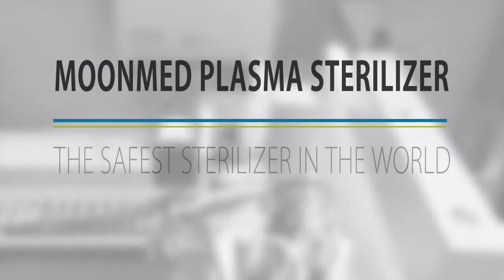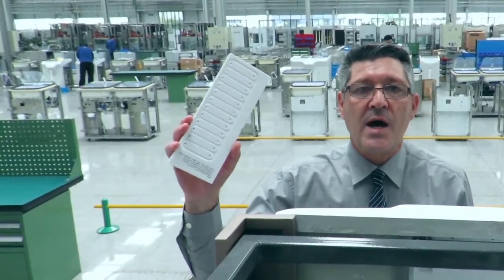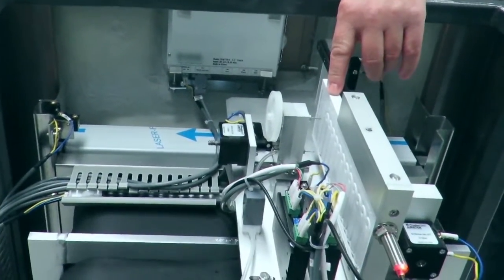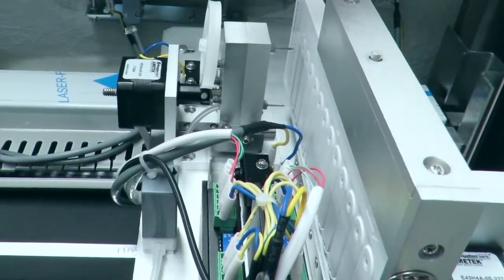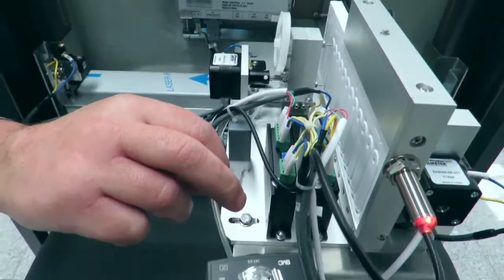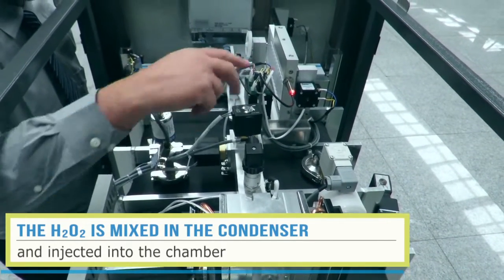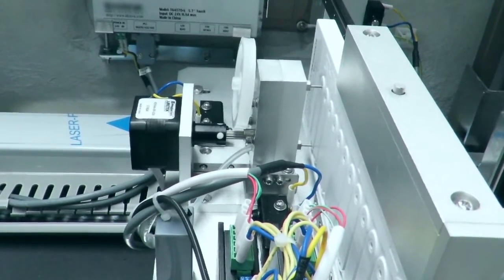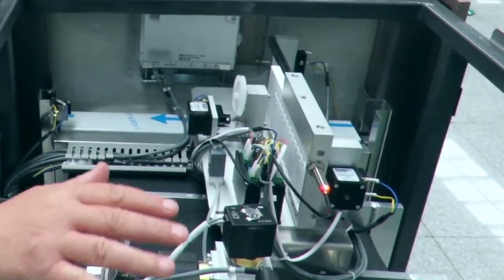MoonMed Plasma Sterilizer - The Safest Plasma Sterilizer in the world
Why Moonmed Plasma Sterilizer is the safest in the world today??